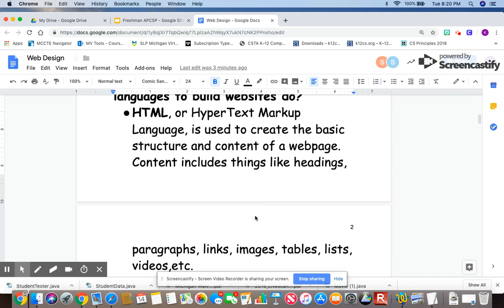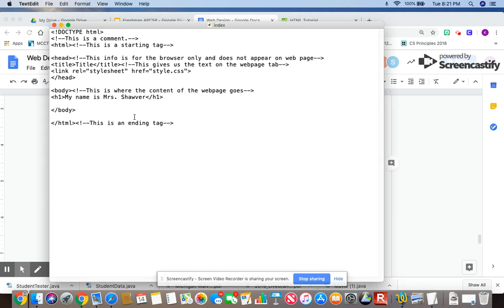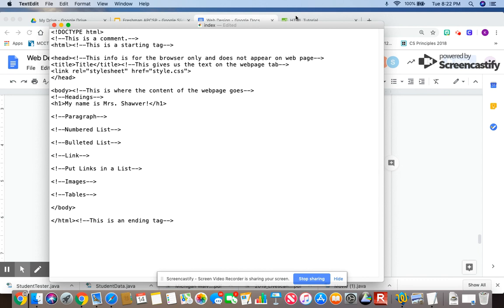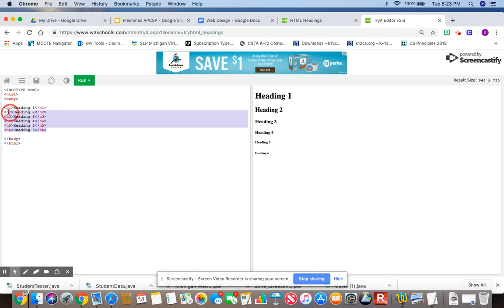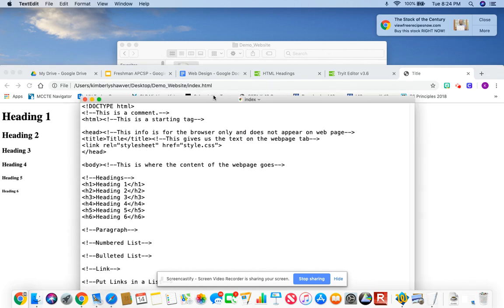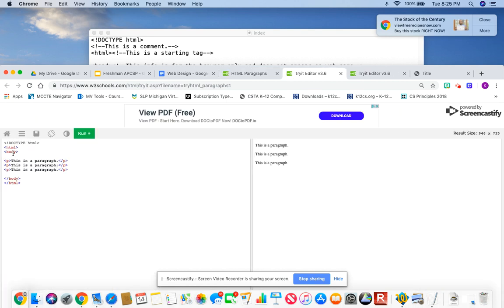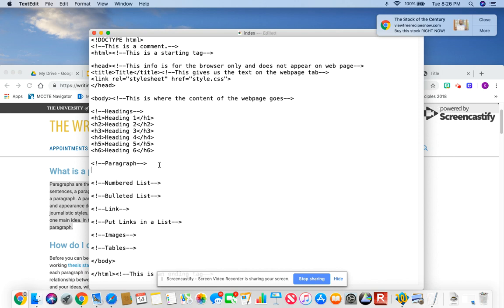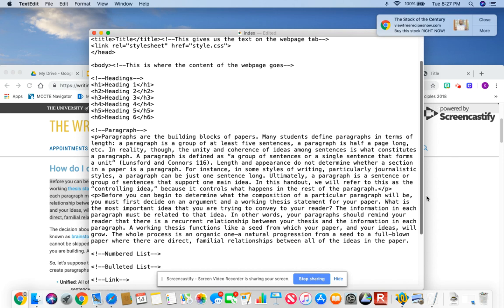HTML Video 1 May 14 2019 8 31 PM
HTML Video 1